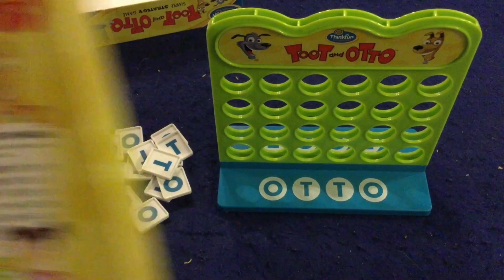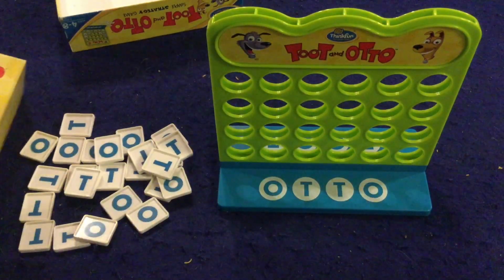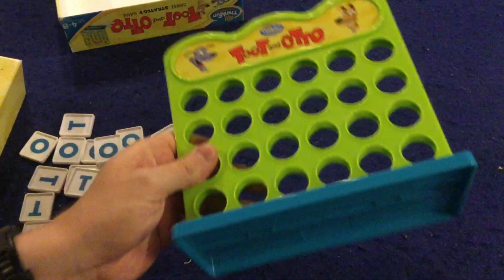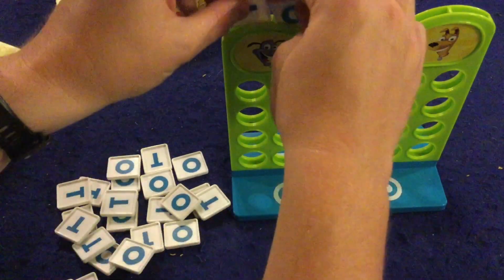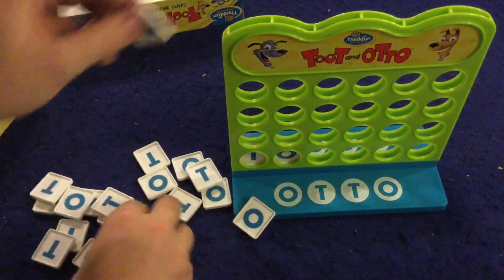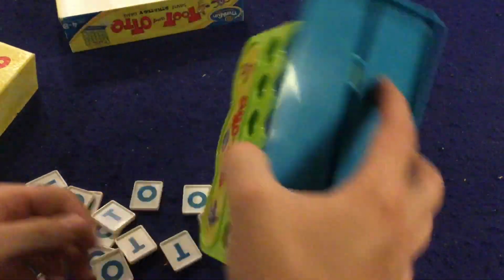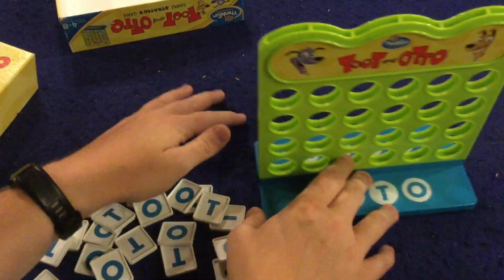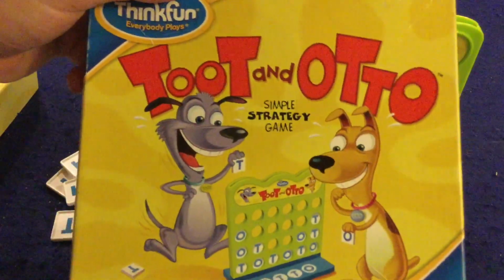Bower's Game Corner: Toot And Otto Review